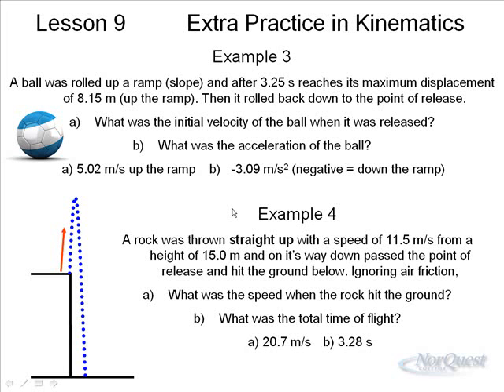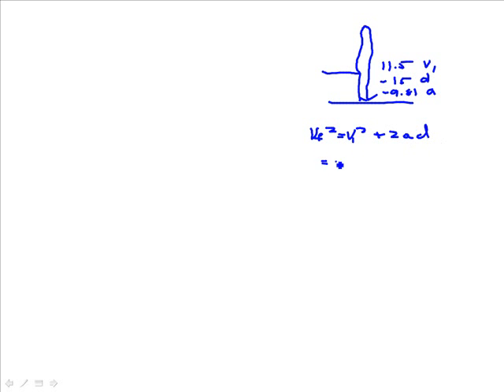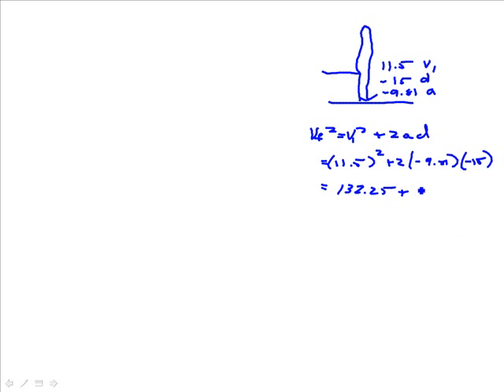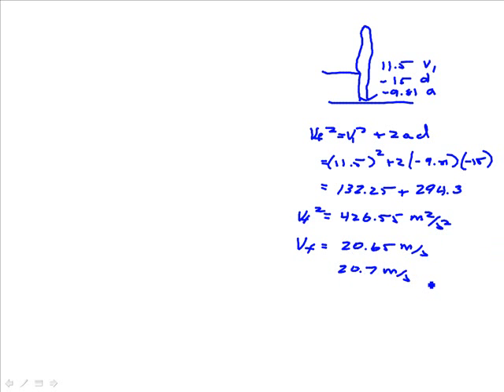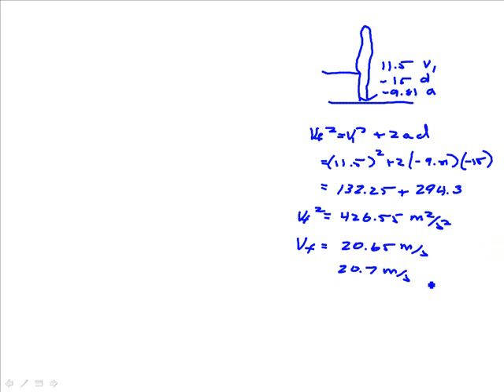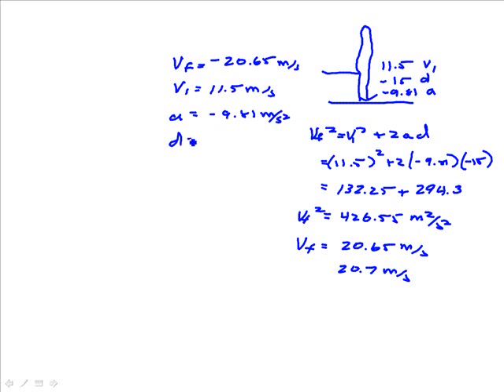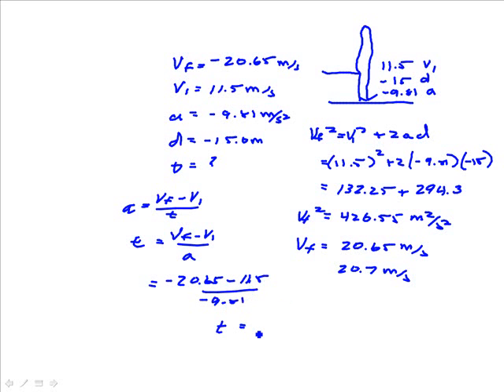Physics 30 Prep: U1L9 Kinematics Practice 4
Kinematics example